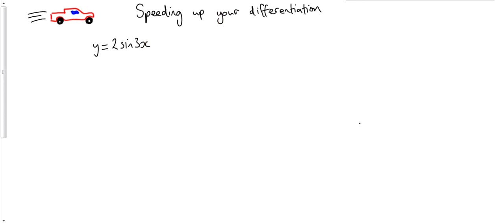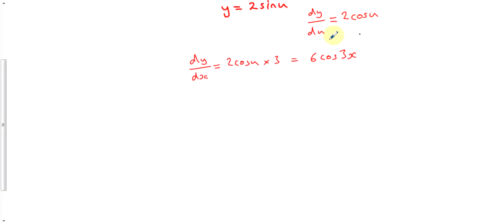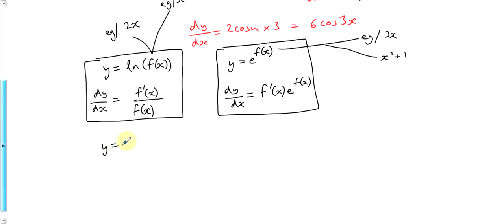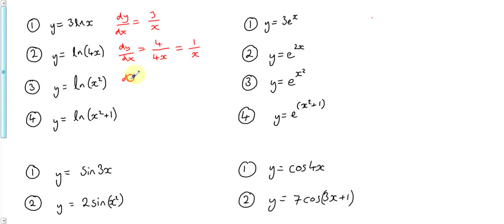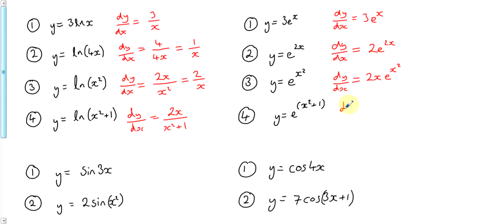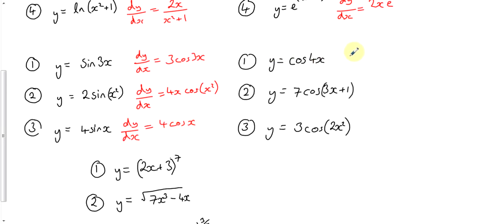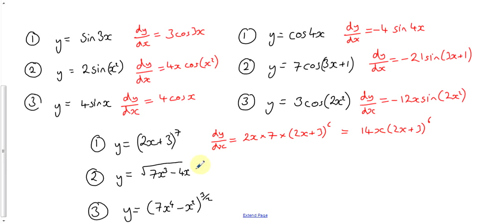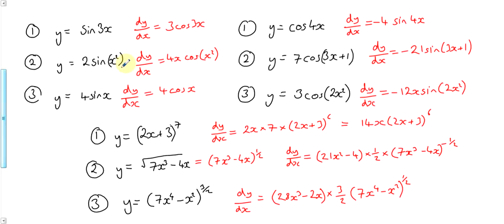core 3 speedy differentiation